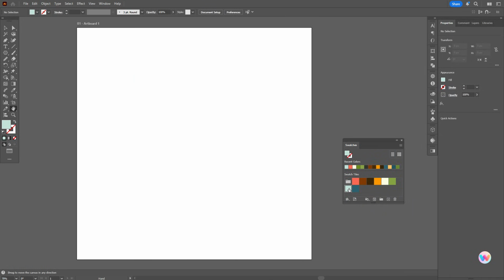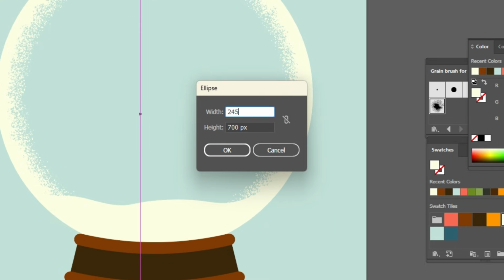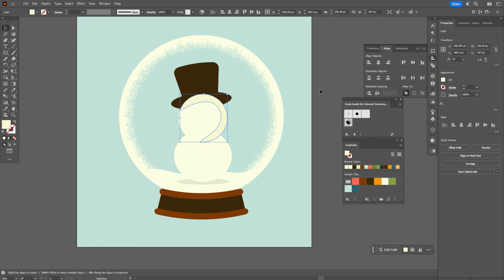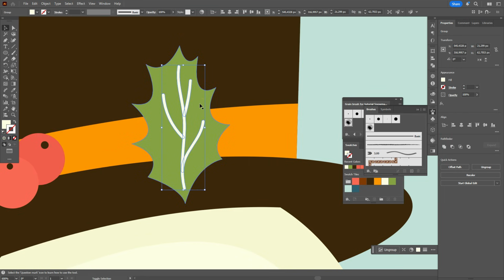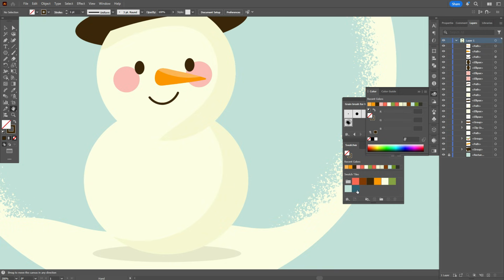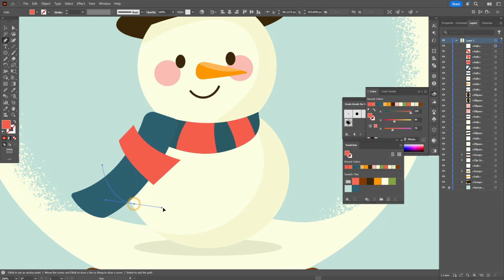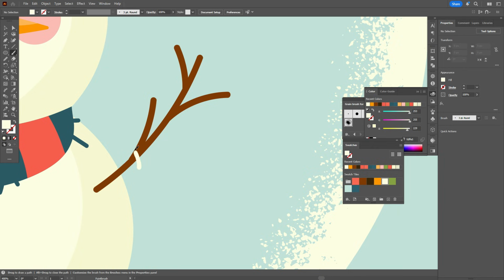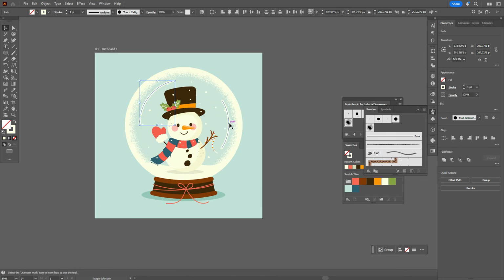Draw a snow globe with a snowman in Adobe Illustrator + my free grainy brush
Learn how to draw a cute winter snow globe with a smiling snowman in Adobe Illustrator. In this tutorial I’ll show you how to create soft shapes, simple textures, cozy colors and small festive details that make the illustration feel warm and magical.
Perfect for beginners and anyone who loves clean vector art and holiday designs.

Grab a cup of tea, open Illustrator and let’s draw together.

For this tutorial you will need my grainy brush, which you can find below this video absolutely free

If you are a beginner in a graphic design and in Adobe Illustrator then start with that tutorial

- My life in Montenegro and graphic design

- me about a graphic design and stocks.